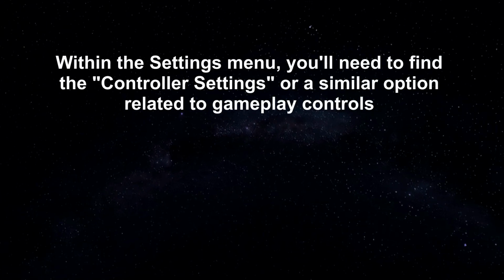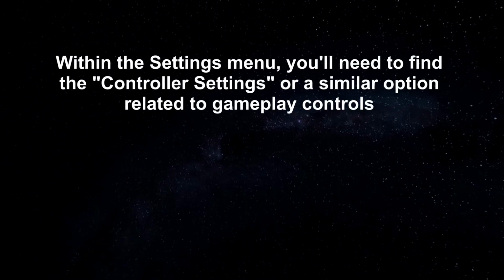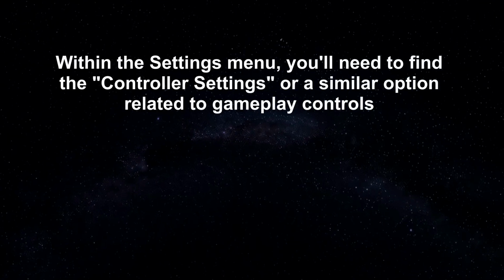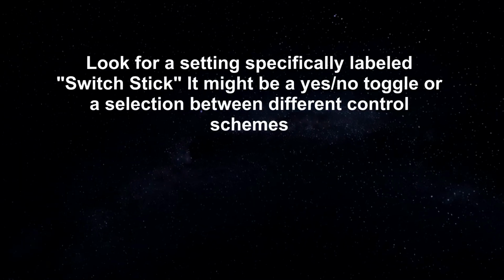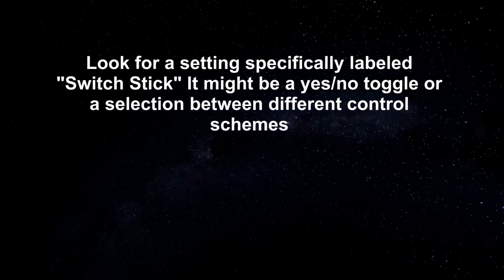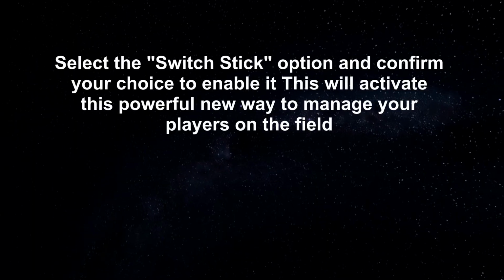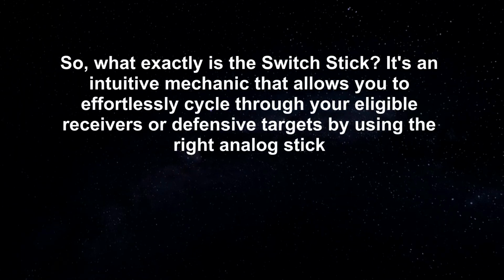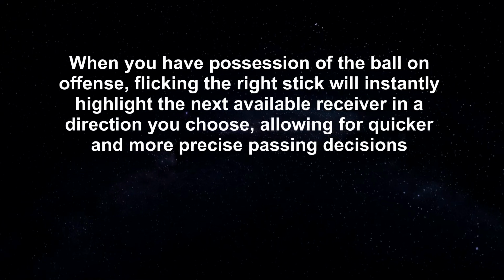How To Turn On Switch Stick College Football 25 - AshleyHowTo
How To Turn On Switch Stick College Football 25 explains the method for enabling and utilizing the "Switch Stick" control scheme within the College Football 25 video game, clarifying its function in gameplay, providing a step-by-step activation process, and offering tips for mastering this control mechanic to improve performance.

00:00 Intro
00:09 Navigate to Main Menu
00:18 Locate Settings
00:27 Find Controller Settings
00:36 Identify Switch Stick Option
00:45 Enable Switch Stick
00:57 What is the Switch Stick?
01:10 Switch Stick on Offense
01:30 Switch Stick on Defense
01:46 Practice the Switch Stick
01:56 Utilize Visual Cues
02:10 Experiment and Master